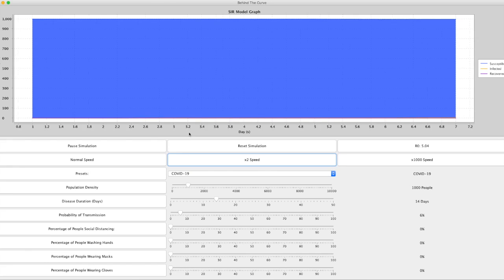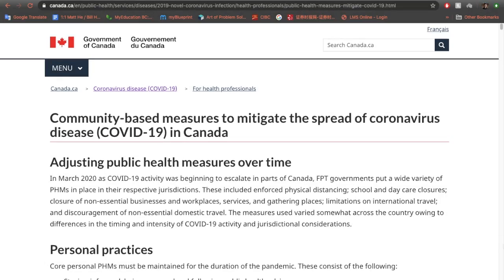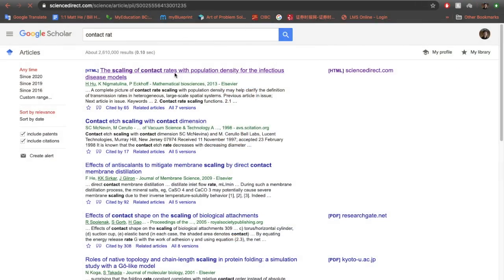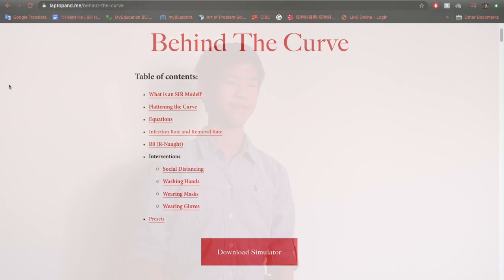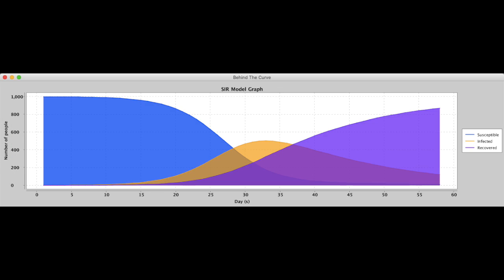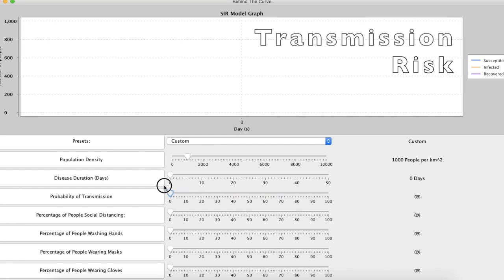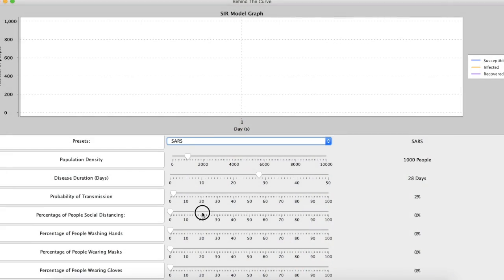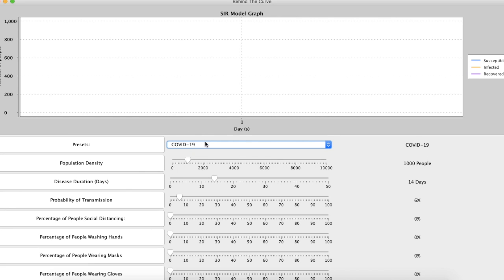Behind the Curve - SIR Model Simulator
Additional Resources

Submission Video for the Crown Education Challenge